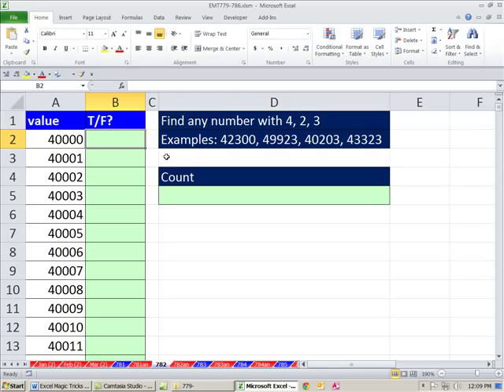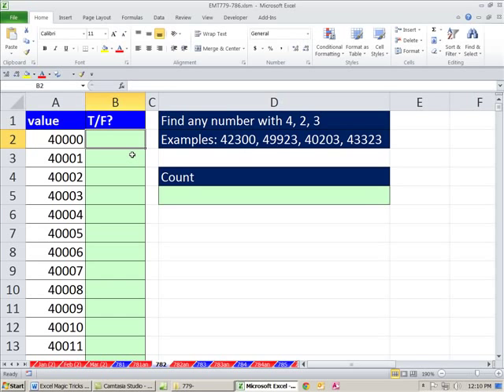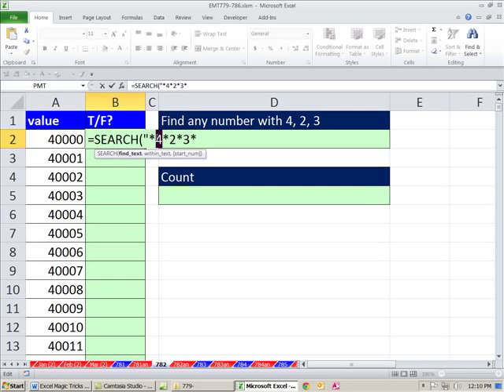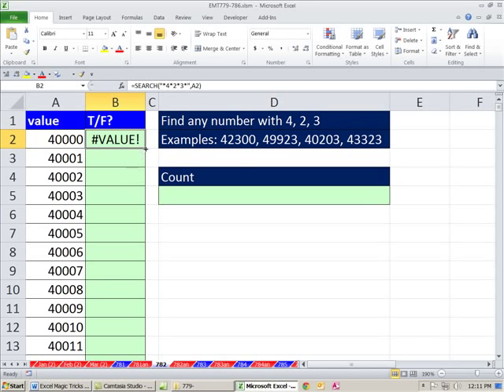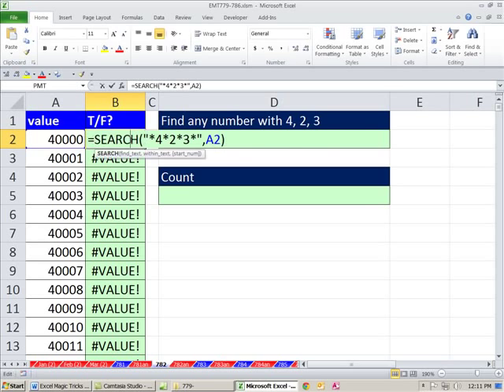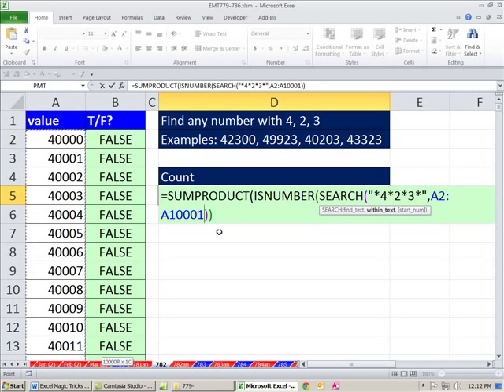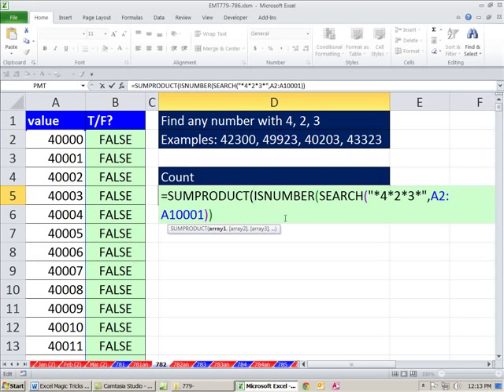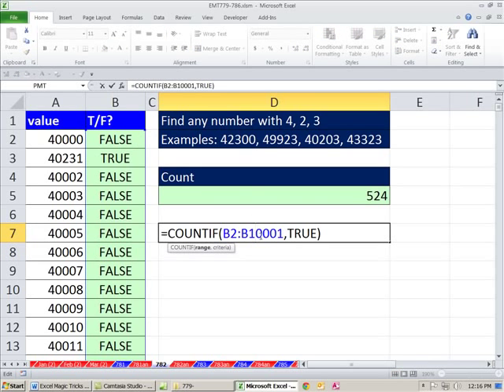Excel Magic Trick 782: Find All Numbers With 4, 2, 3 ISNUMBER & SEARCH functions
1. See how to use the ISNUMBER and SEARCH functions to find all numbers that contain all three digits 4, 2, 3.
2. See how to extract all numbers and count.